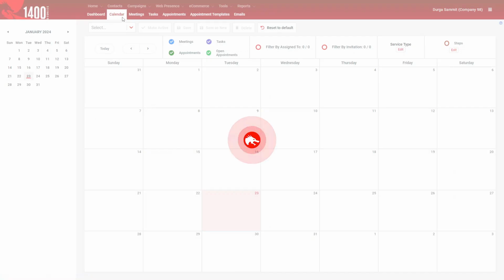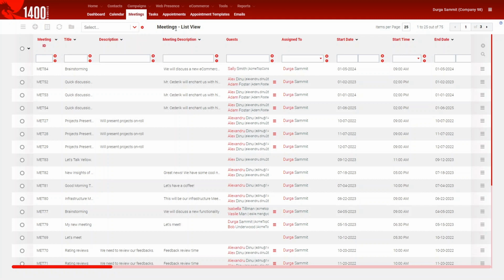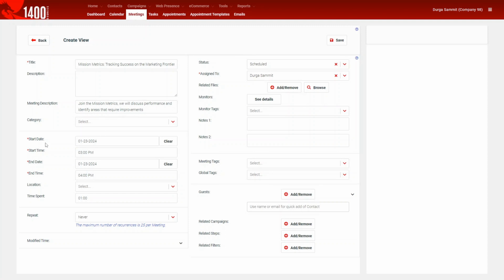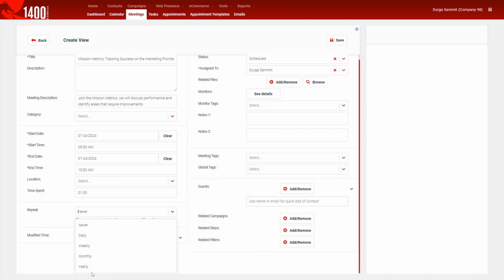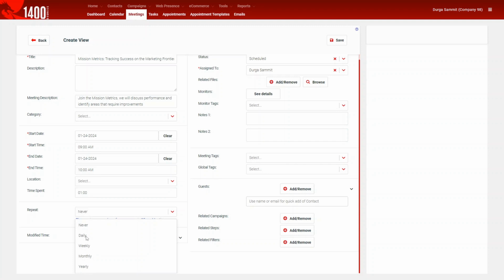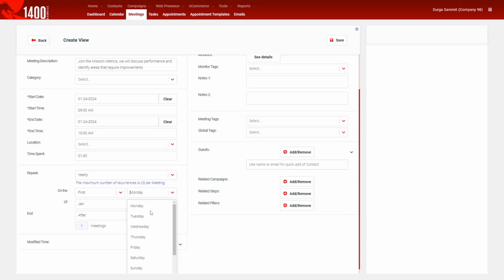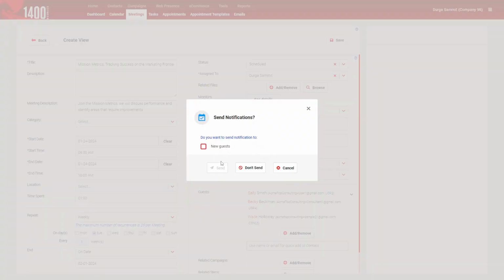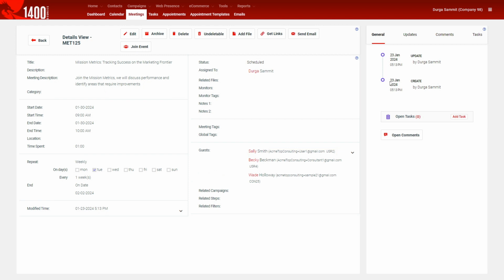How to create a Recurring Meeting